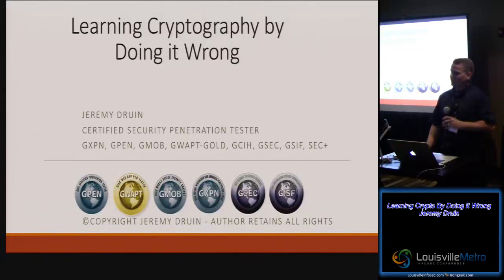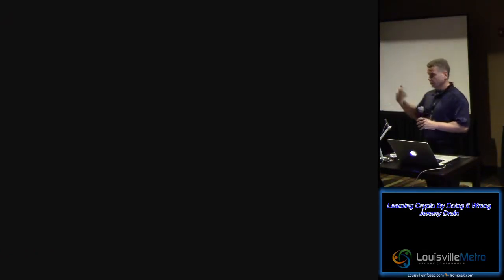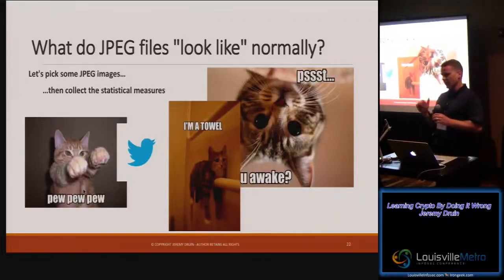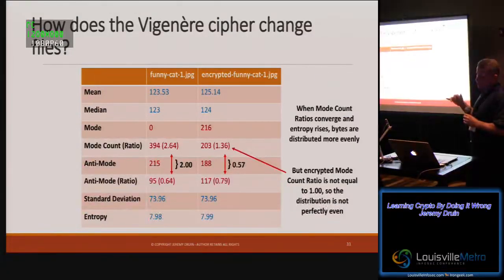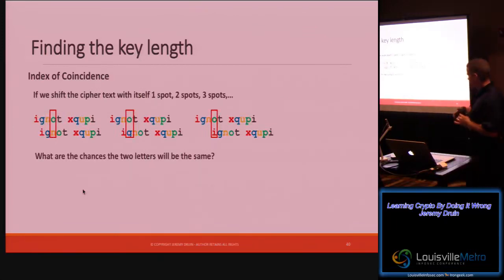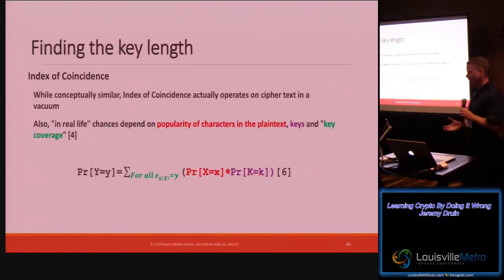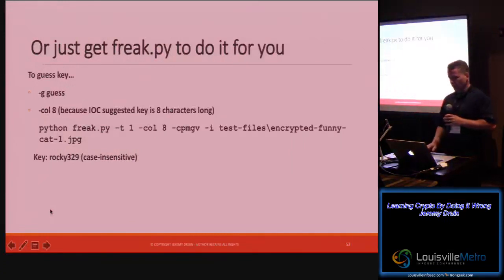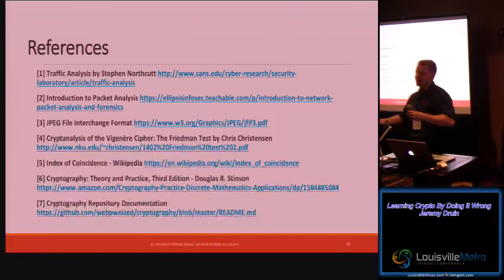Learning Crypto By Doing It Wrong Jeremy Druin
Louisville Metro InfoSec2017 Hacking conference